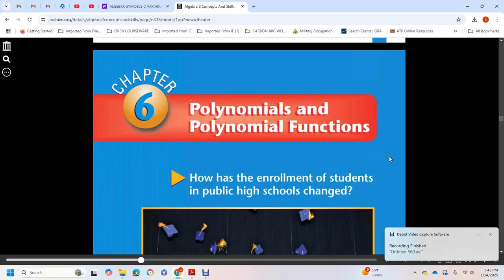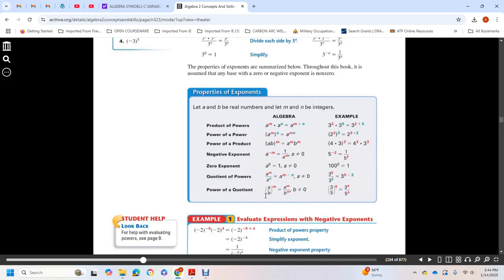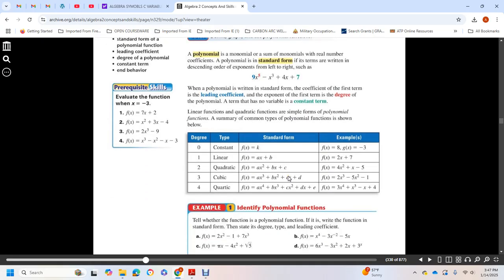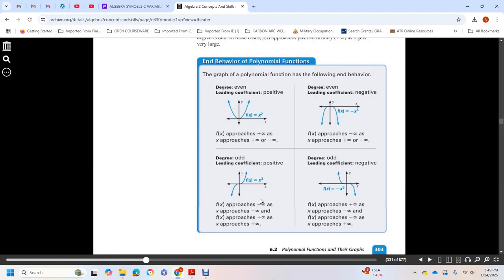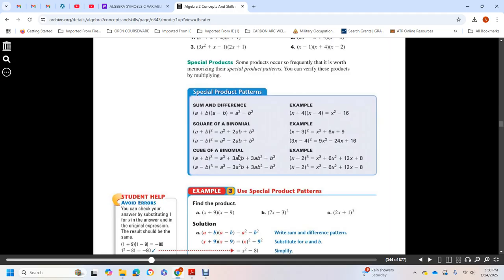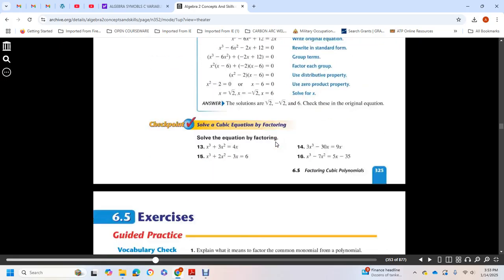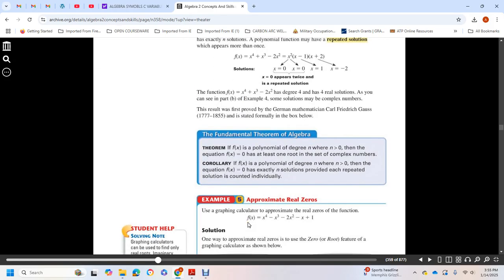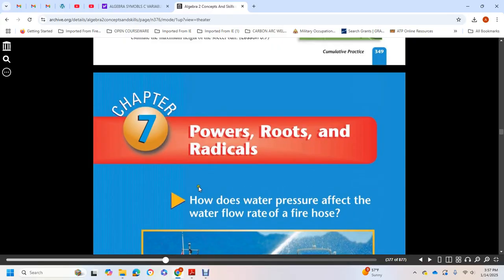ALGEBRA II CHAPTER 6 POLYNOMINALS AND PLYNOMINALS FUNCTIONS